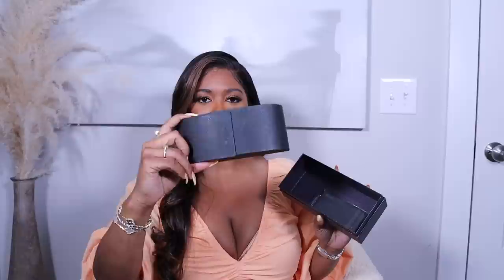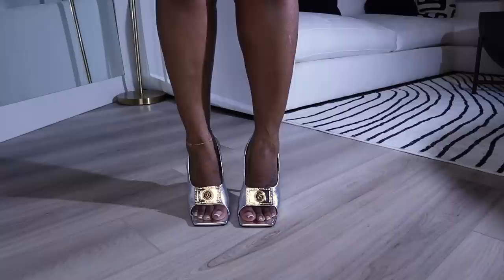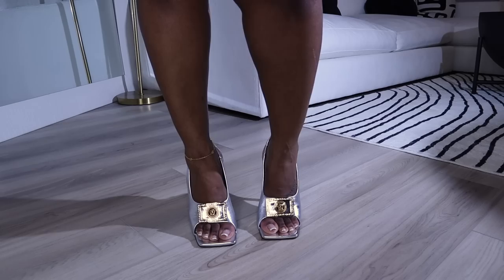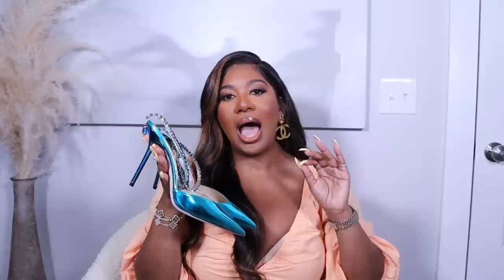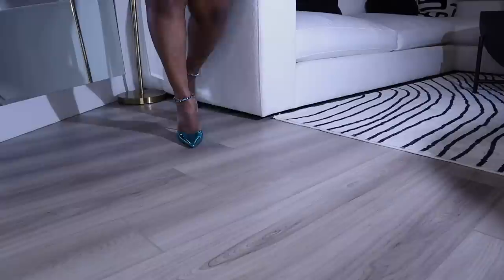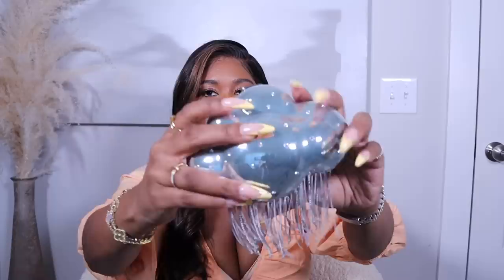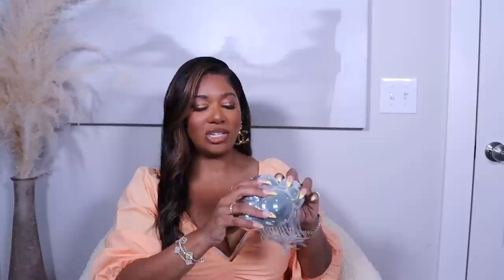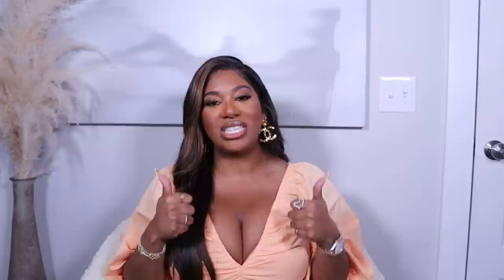LUXURY SPRING ACCESSORIES HAUL! SO MUCH COLOR!| POCKETSANDBOWS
SUNGLASSES!

SHOES!
VERSACE SILVER SLINGBACK
JIMMY CHOO METALLIC PUMPS
JIMMY CHOO LAVENDER MULES
CL YELLOW SLINGBACK

BAGS!
CLOUD CLUTCH
LOEWE MINI PUZZLE
CHUNKY SILVER CHAIN
CHANEL EXTRA MINI 12P COLLECTION
VINTAGE CHANEL DENIM VANITY CASE